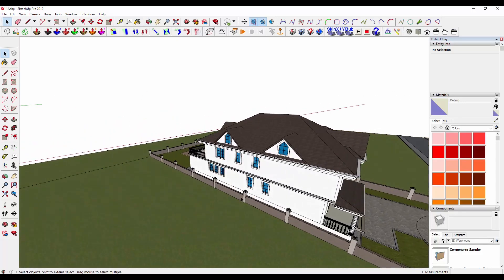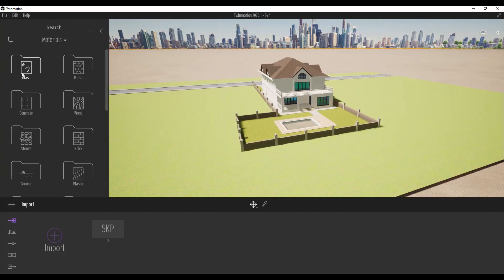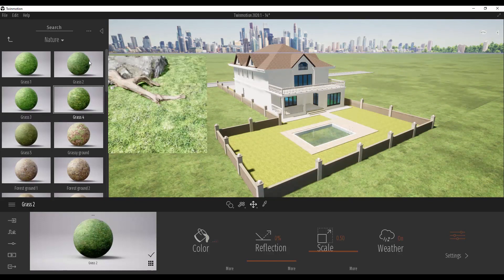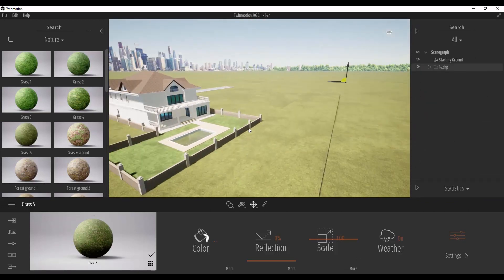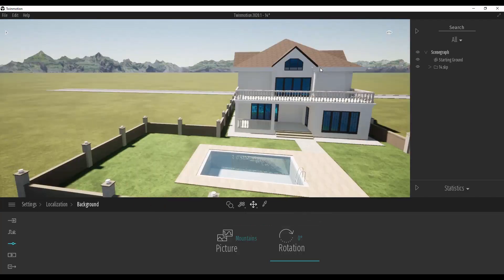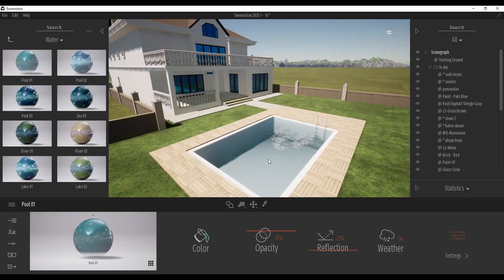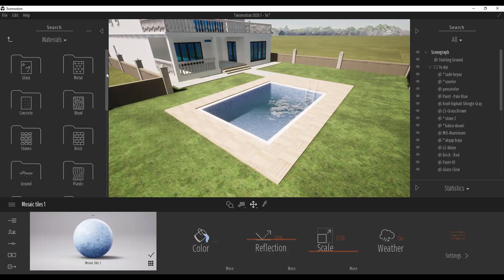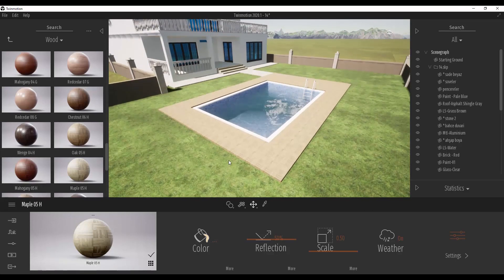TWINMOTION 2020 - Villa Render Tutorial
Additional Tags: Twinmotion 2020, Twinmotion, Twinmotion Tutorial, Twinmotion New Features, Render, Exterior, Architecture, Architect, V - Ray, Lumion, Corona, Axyz Desigin, Depth of Field, SSGI, Screen Space Global Illumination, Photoscanned Characters, Megascan, Quixel, Archicad, Villa,